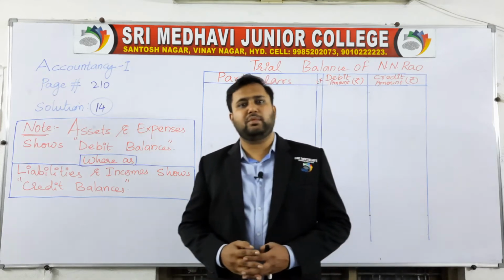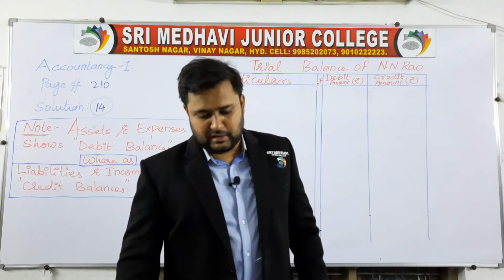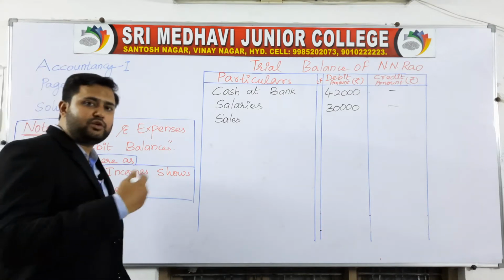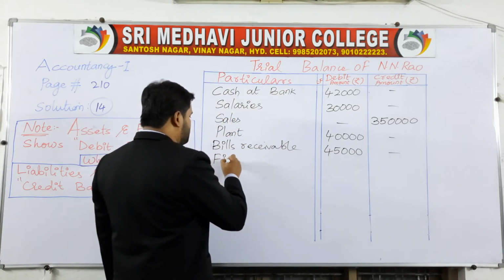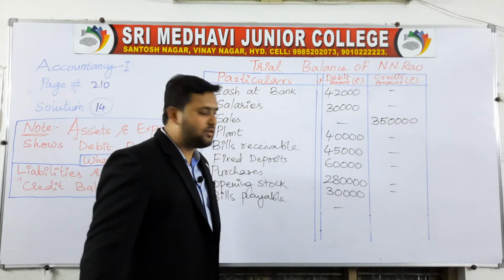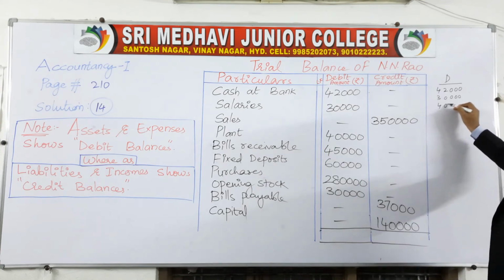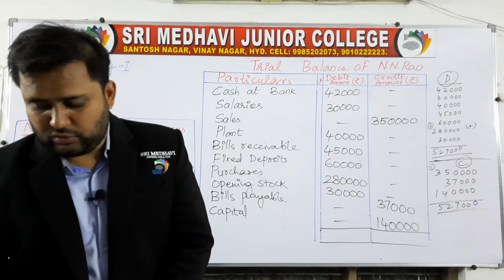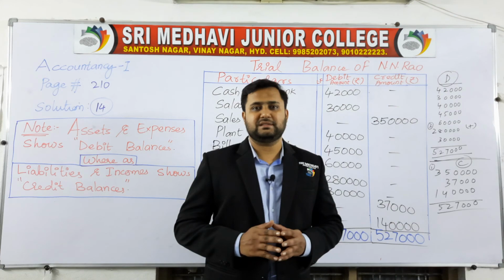TRIAL BALANCE OF NN RAO-PAGE 210